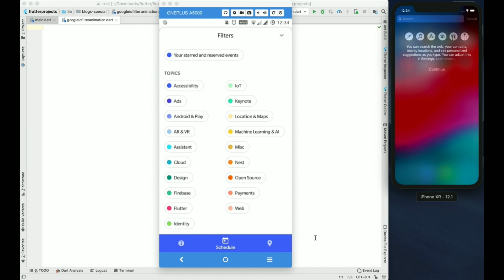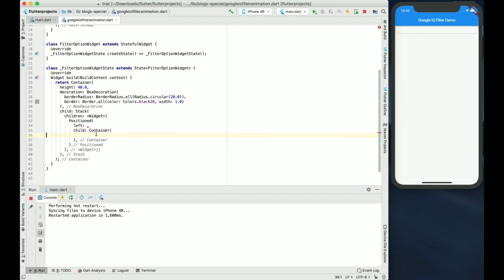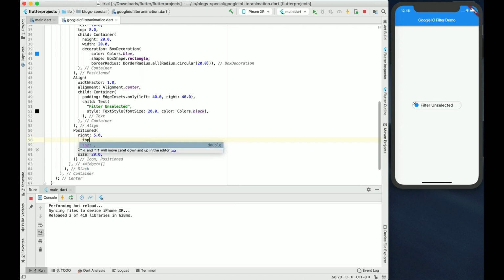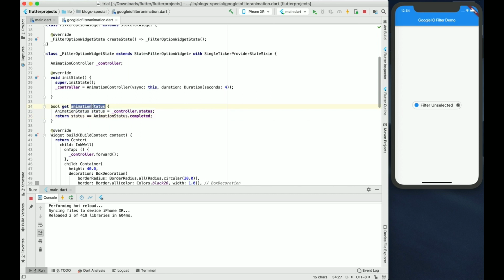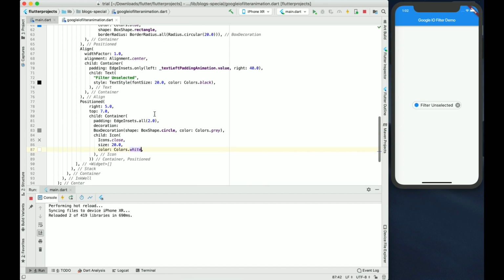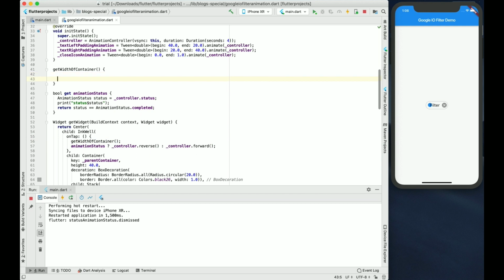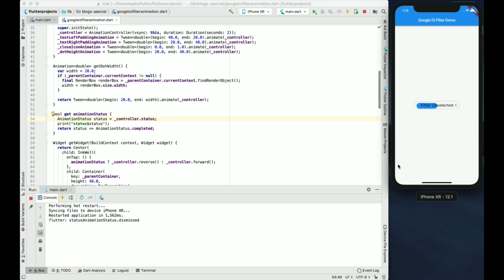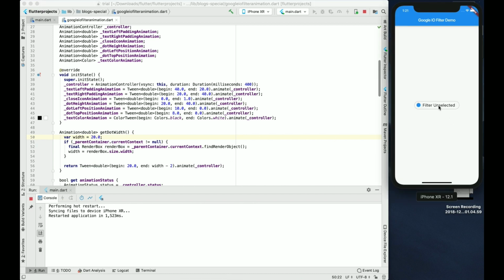Google IO Flutter Animation Tutorial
The animation in Flutter for Filter option showcased in Google I/O App 2018.